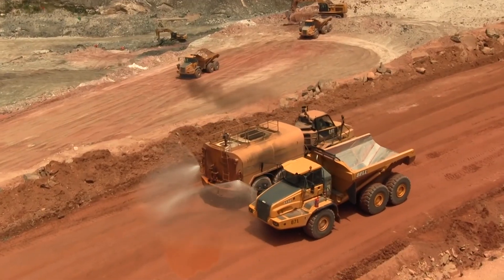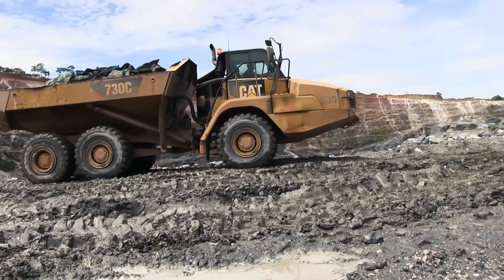Have you ever wondered how emeralds are mined?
It takes a huge amount of investment, skill and hard work to mine an emerald.
From the work of the geology team to mining experts, the wash plant, sorting and grading – every step of the process demonstrates the enormous extent of the input at Kagem Mine in Lufwanyama, the largest known emerald producing mine in the world.
Kagem is operated by London-based Gemfields, the world’s leading supplier of coloured gemstones, which owns 75 per cent of the mine in a model partnership with the Zambian government.